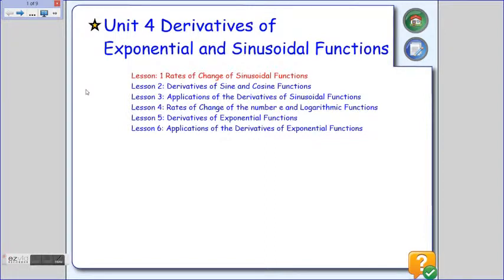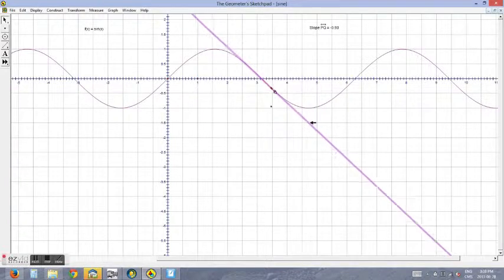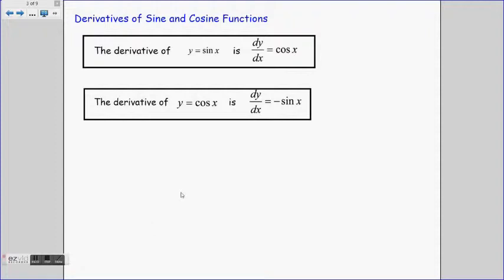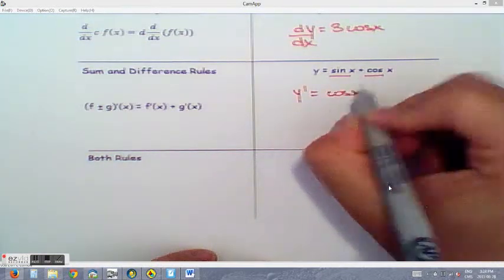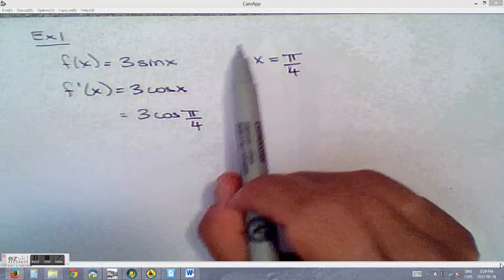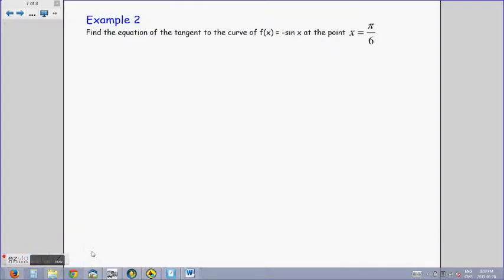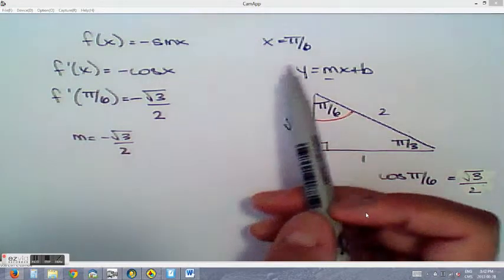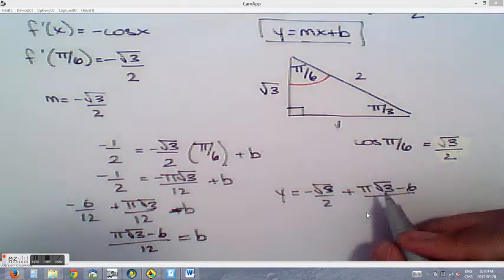Unit 4 Lesson 1